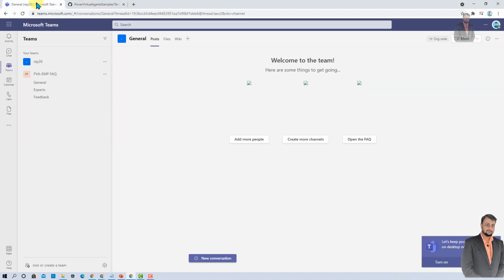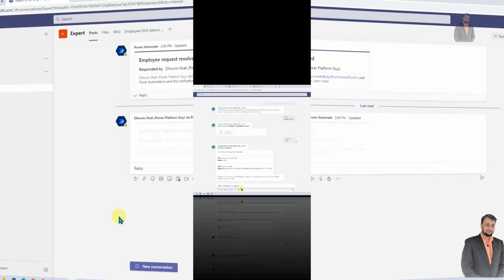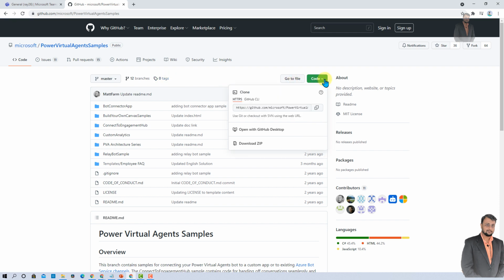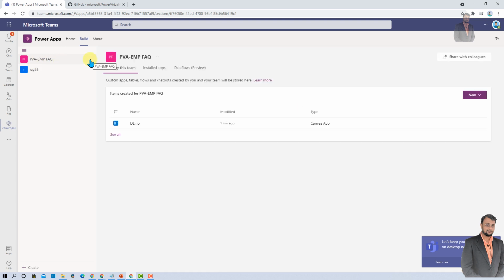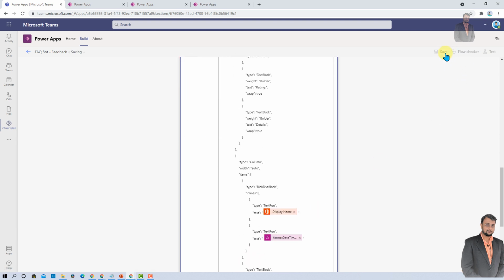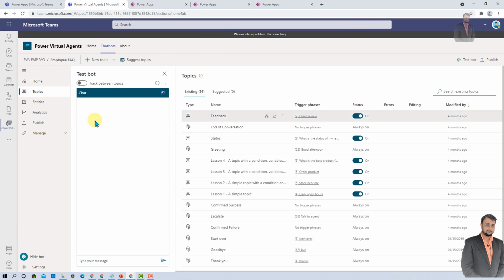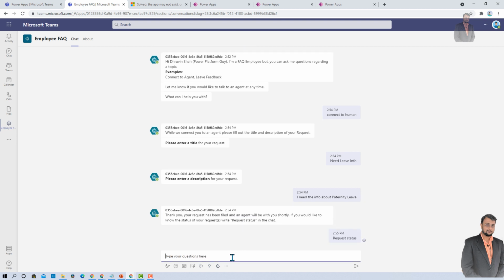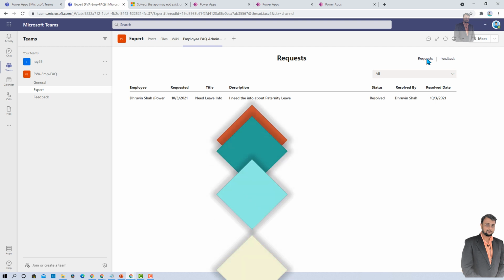PVA Employee FAQ bot template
During this video, we will talk about Power Virtual Agents (PVA) bot template for Employee FAQ. The Employee FAQ bot template is built with Power Virtual Agents that comes with a built-in capability to log an employee’s escalation request, notify a human expert, and allow them to quickly respond to the employee - all within Microsoft Teams. It also obtains employee feedback so you can make improvements to the bot over time. Being built on top of Power Virtual Agents, it can be easily customized and extended to suit your needs with no developer and data science background required.

Using this OOTB template, any low code developer can build a rich, powerful bot by just installing the template in Dataverse for Teams environment. During this entire session, I have explained step by step guide for the installation of the PVA bot template. I have also explained the detailed functionality of the OOTB Employee FAQ Bot.

During this video, below are takeaways!
1. Emploee FAQ Chatbot template in PVA
2. How to install PVA Employee FAQ Bot Template?
3. Employee FAQ PVA Template
4. Readymade Bot Template for Employee FAQ
5. Employee FAQ Chatbot in 30 Minutes
6. Purpose of FAQ Bot Template in PVA

Chapters:
00:00 Start
01:12 Session Agenda
01:52 End Outcome for Employee FAQ Chatbot Template
04:46 Leave Review
05:27 Manage Auditing using Power Apps
07:03 Download Employee FAQ Chatbot Template
08:50 Import Employee FAQ Package
09:18 Prepare Dataverse for Teams  Environment
10:47 Import Employee FAQ Chatbot Template Package
11:20 Create Connection Reference
12:45 Make Update in Power Automate Flow
13:56 Make Update in Request Flow
14:27 Add and Publish  Power Apps To Teams
15:46 Publish Power Virtual Agents Chatbot
17:32 Add PVA Chatbot in Teams Navigation
18:38 Test Chatbot

GITHUB URL - DOWNLOAD PVA FAQ Chatbot